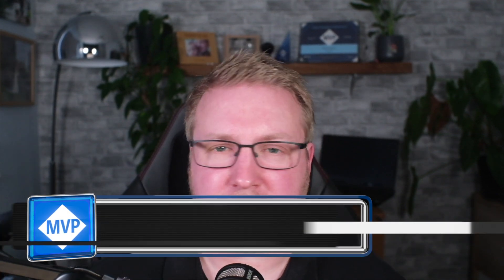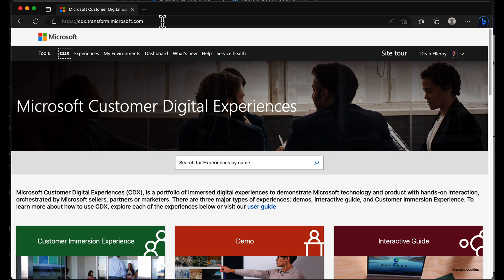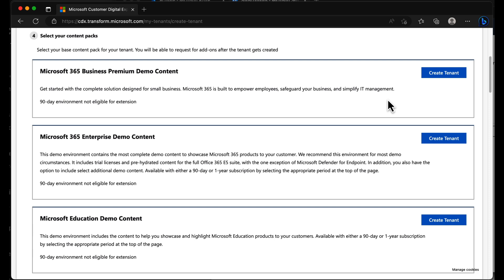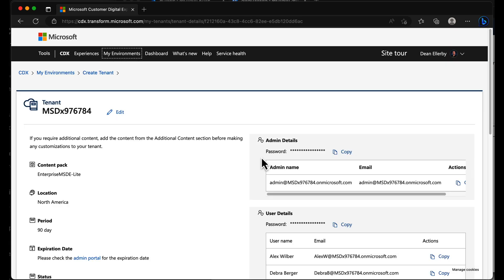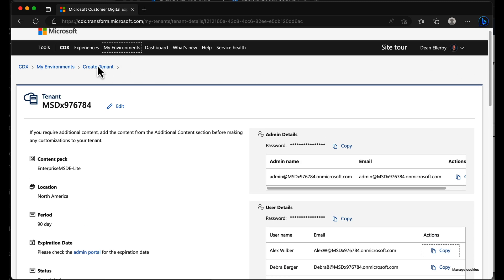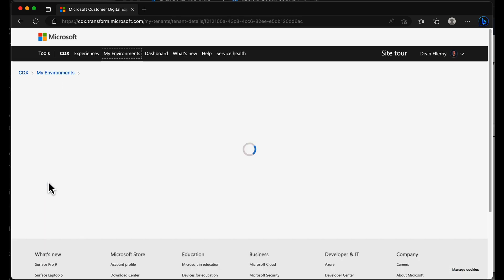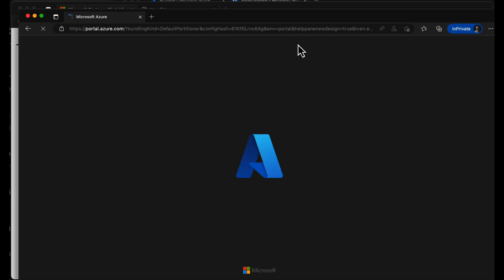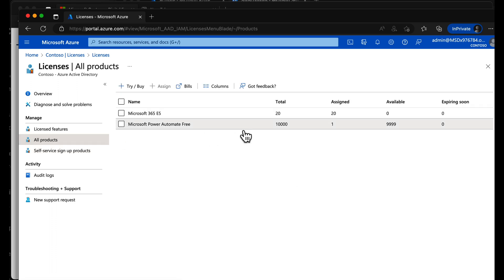The secrets behind Microsoft demo environments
Ever wondered how professionals like Microsoft trainers and salespeople can initiate demos in an instant? Curious about the use of m365x UPNs, email addresses, and names like Adele Vance and Alex Wilbur?

In this video, I delve into the heart of Microsoft's Customer Digital Experiences (CDX). We'll explore this immersive, interactive tool that empowers Microsoft stakeholders, from partners and sellers to marketers, to showcase their technology.

CDX serves as your virtual lab to experiment with fully functional Microsoft 365 environments. It offers a hands-on, practical method to learn about Microsoft technology.

One of CDX's remarkable features is its provision to secure an entire tenant along with licenses for a full year for testing.